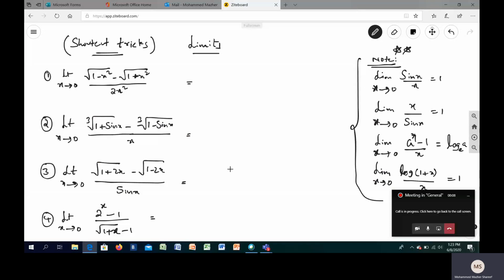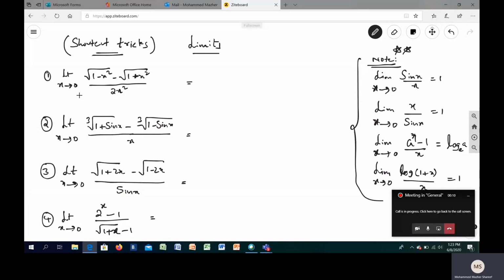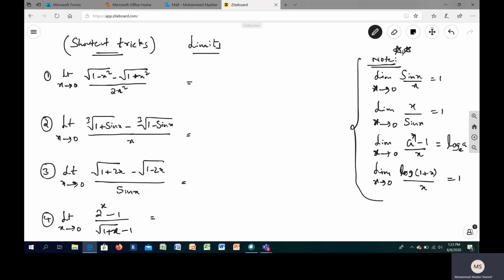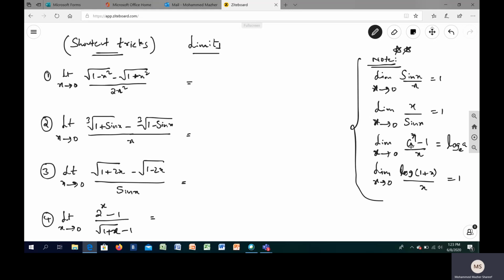Short cut trick Limits #1